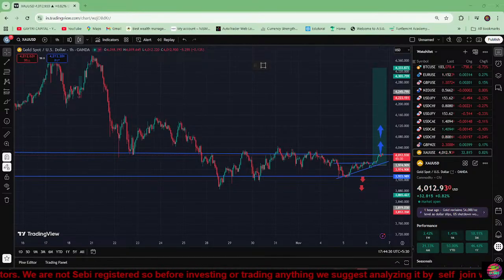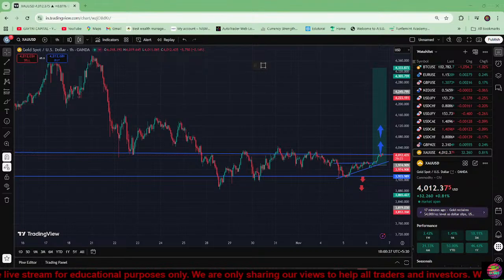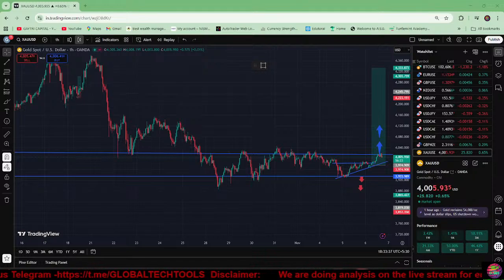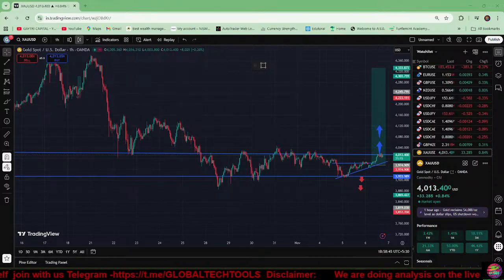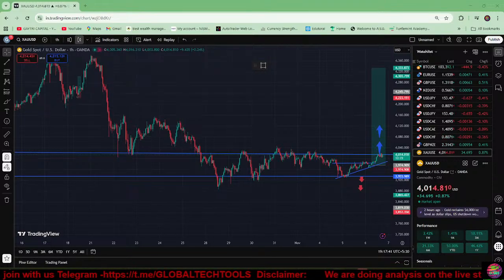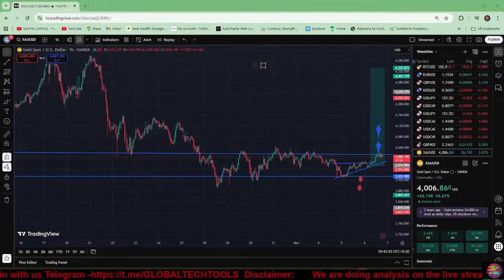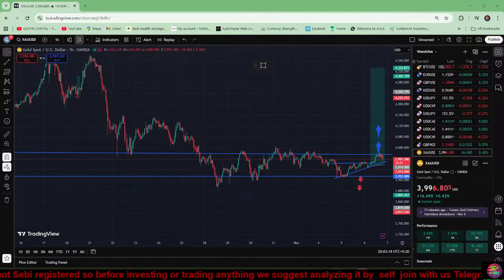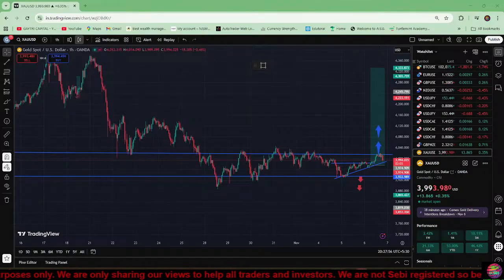GLOBAL TECH TOOLS Live Stream